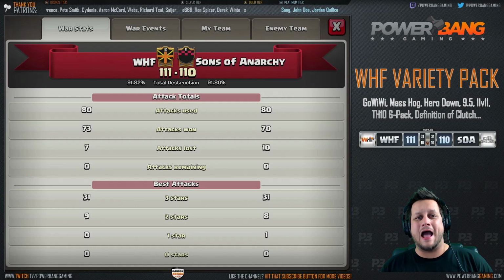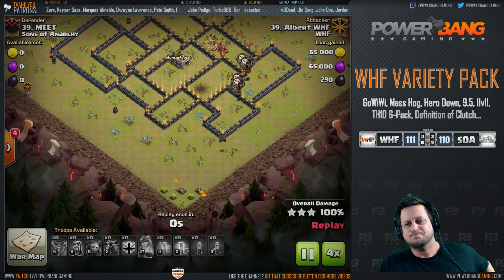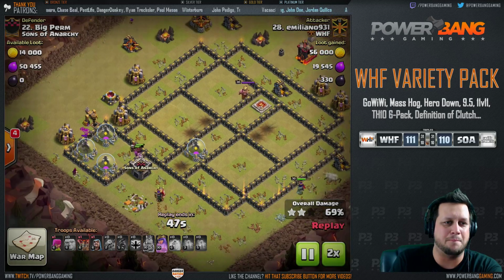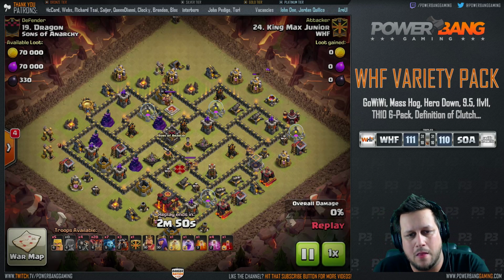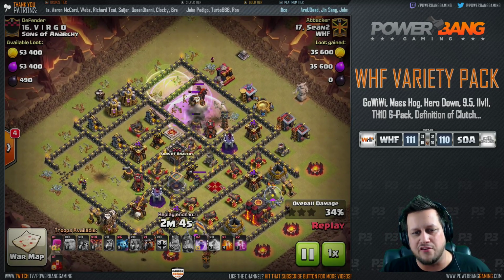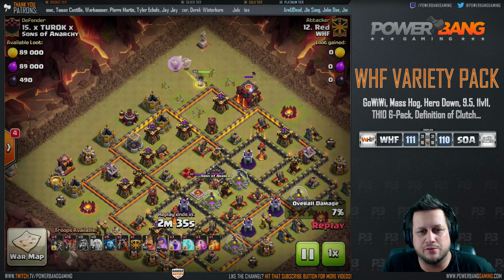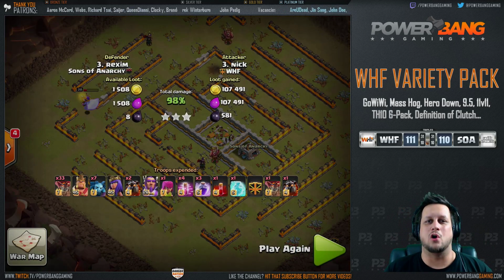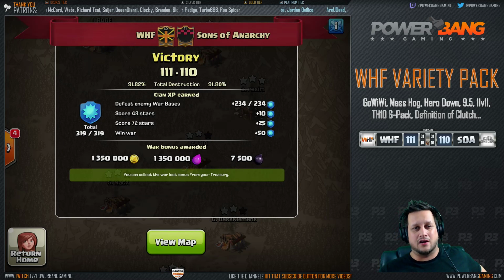GoWiWi BACK? | MASS HOG | HERO DOWN - SO MUCH VARIETY!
FIND MY PLEX WITH CODE: ZLXQL (Weekly events!)

Such a crazy amount of STUFF in this one! Watch the whole thing if you're a true clash fan! :)

*** HOW TO SUPPORT POWERBANG GAMING ***

Powerbang Gaming
639 Cullum Ave. #1088
Richland, WA 99352

I'll try to check this once per week, and if you guys send stuff... I'll do my best to open it on the channel! Much love to the BangerNation!